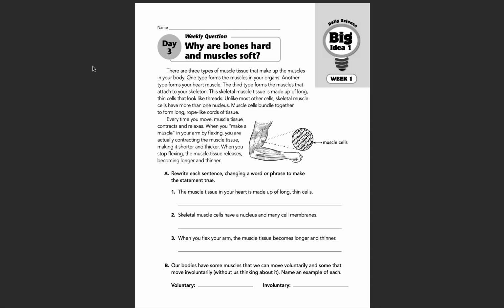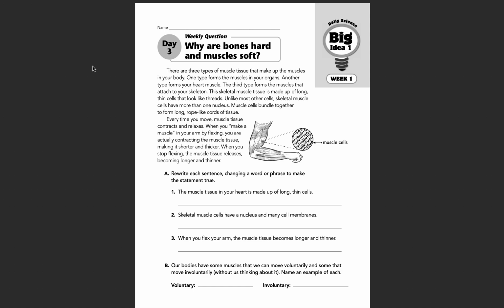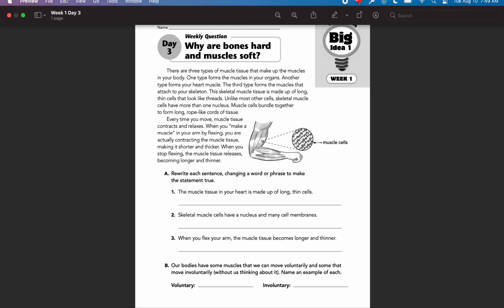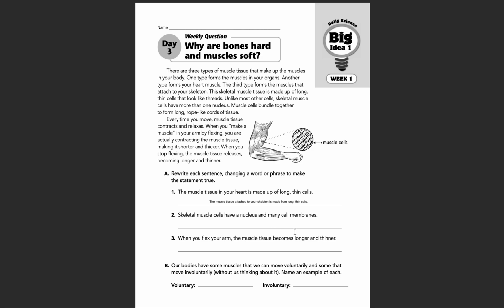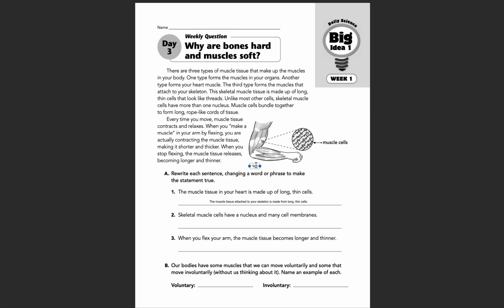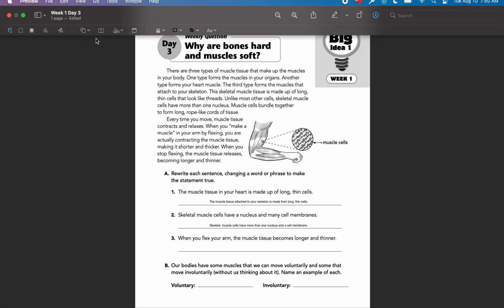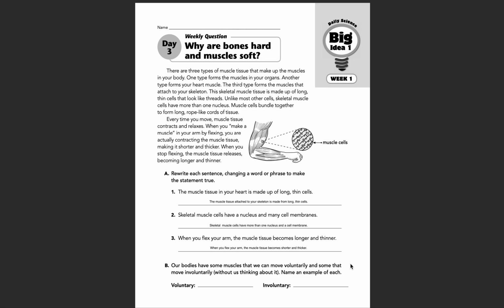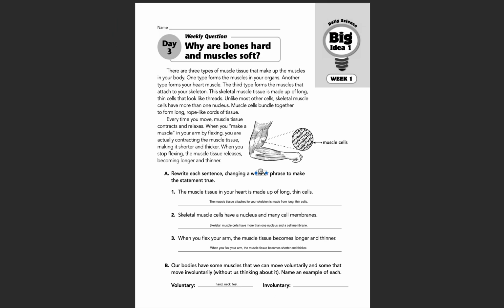Week 1 day 3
Science Bellwork review week 1 day 3.